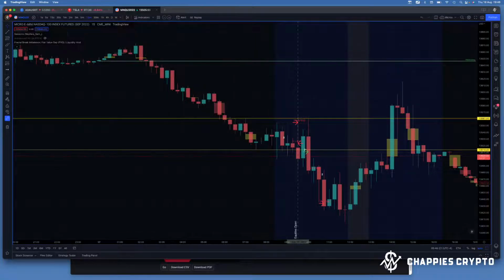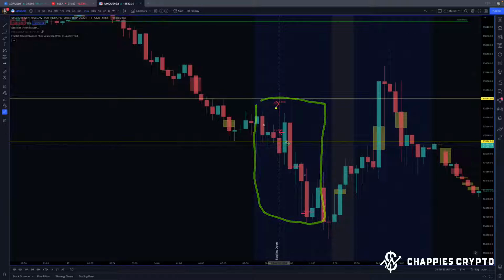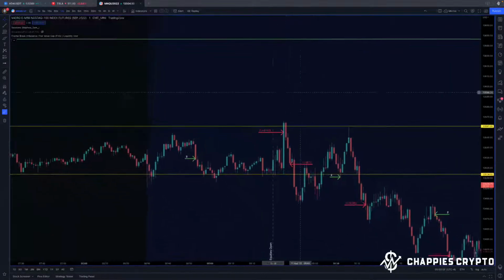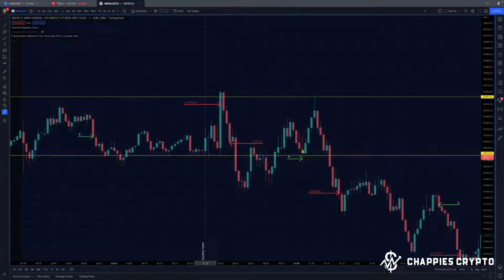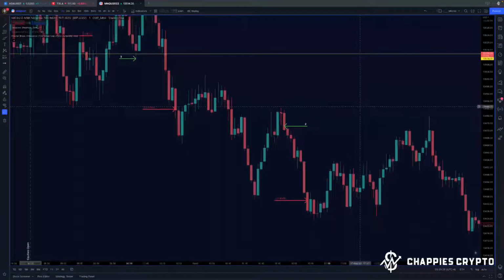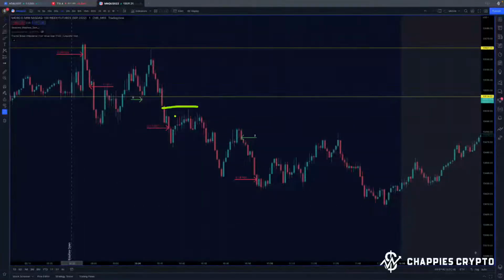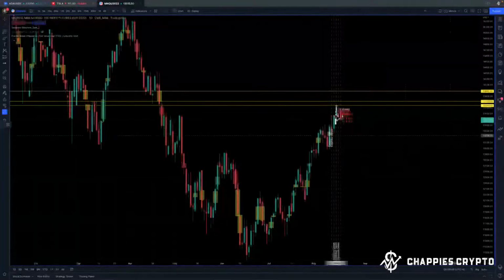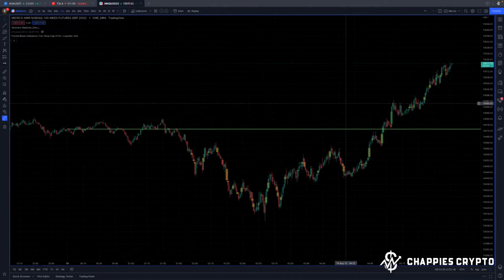My Trading Journal - Episode 22 - Trading Futures using ICT